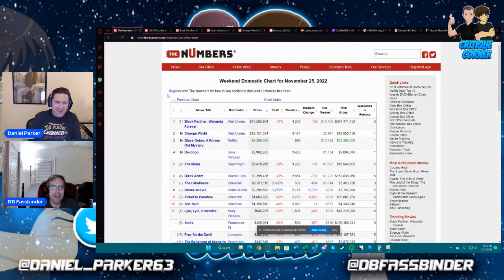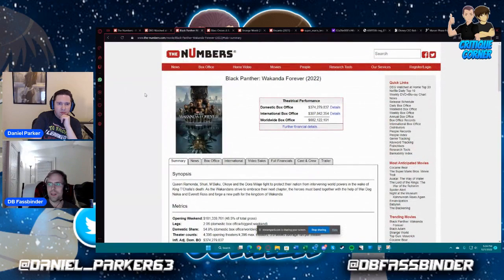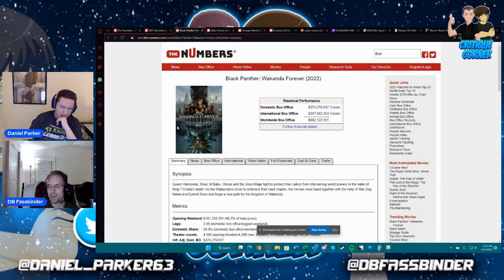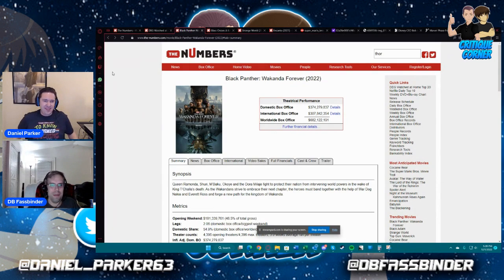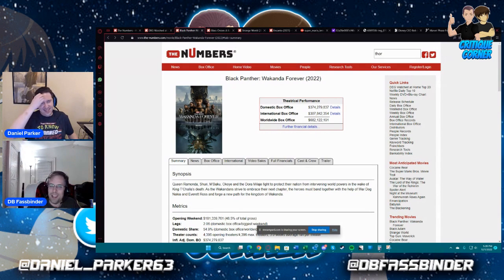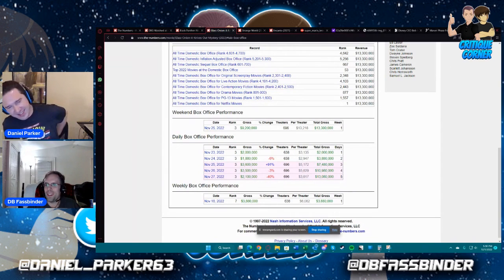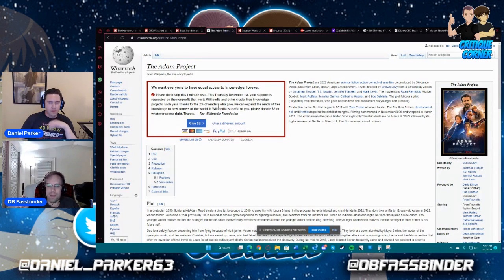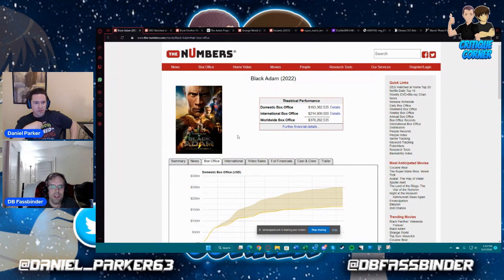Critique Corner: Box Office Report 12/1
Daniel and DB discuss the previous weeks Box Office.  How has Black Panther faired?  Find Out Here.
Taken from the Weekly Livestream every Thursday 8PM Eastern.

CONFESSIONS OF THE MAGPIE WIZARD 3: